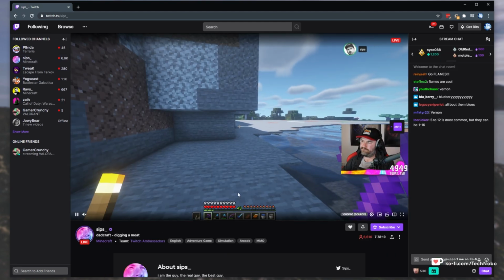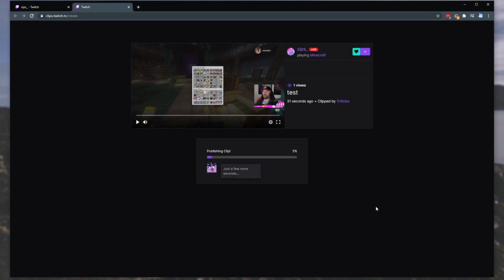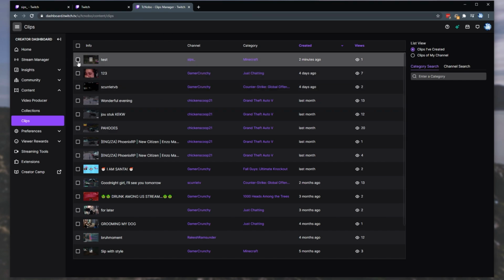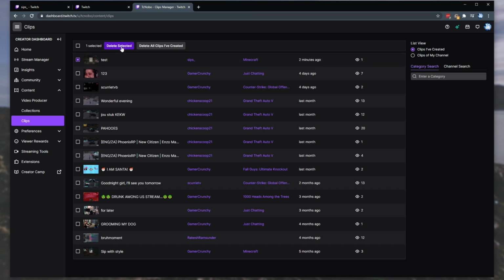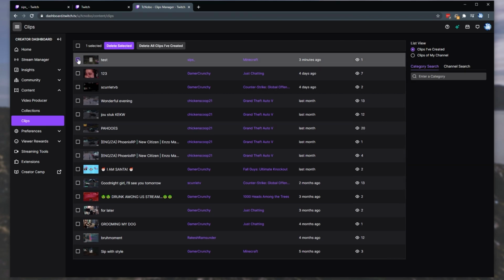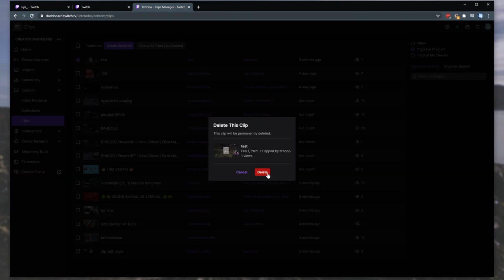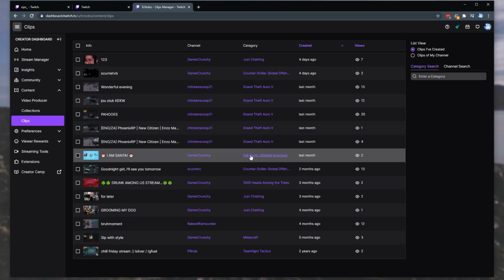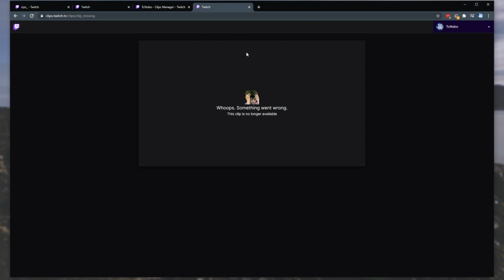Twitch: Delete one or more Twitch Clips | Full Guide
Created a clip by accident? Well, you'll have to wait for it to finish processing before deleting it, but after it's done you can delete it right away. On top of that, you can delete multiple Twitch clips simultaneously if you want to clear history of bad clips very easily.

Timestamps:
0:00 - Explanation
0:12 - Creating clips on Twitch 2021
0:32 - Delete a clip-on Twitch 2021
1:02 - Deleting multiple clips on Twitch 2021